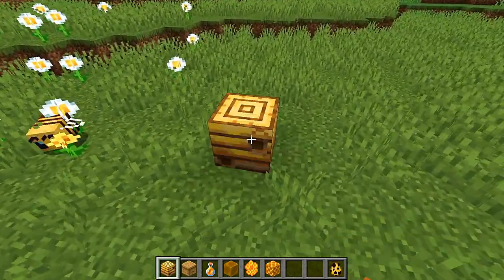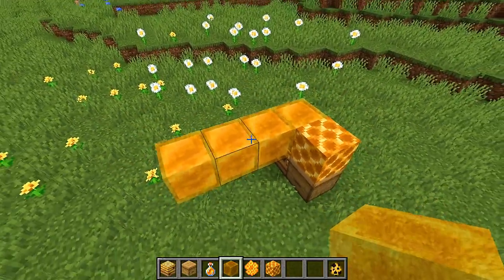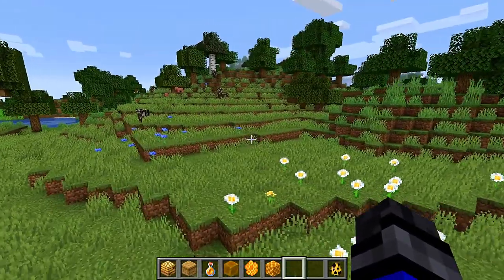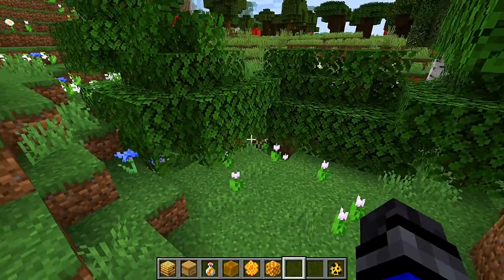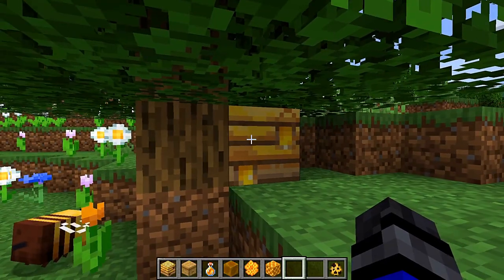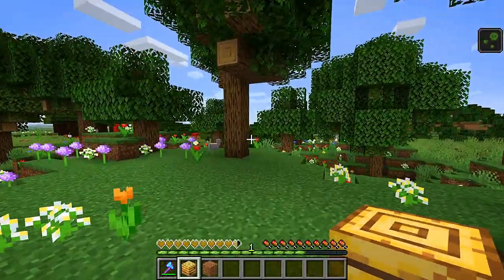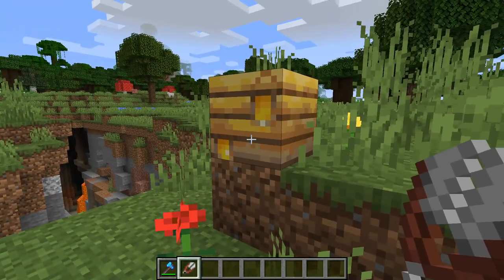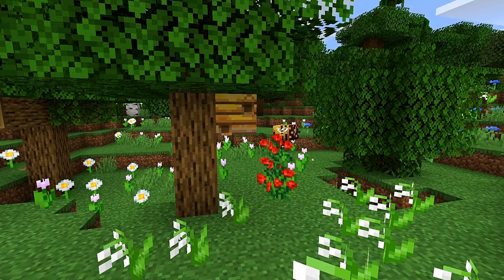How To Find Bees In Minecraft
Learn how to find bees in Minecraft Java edition with this short easy to follow video. You can also learn how to collect them as a bonus!